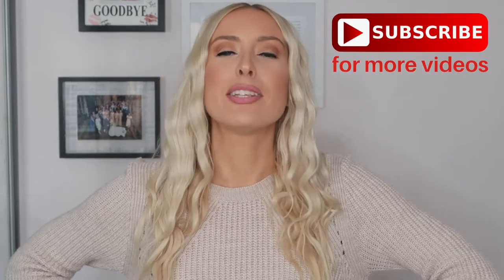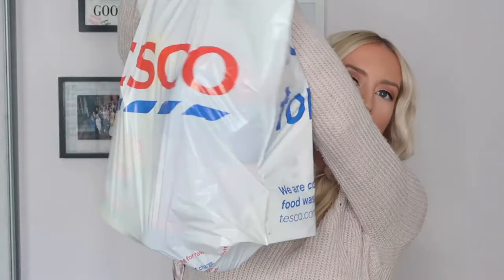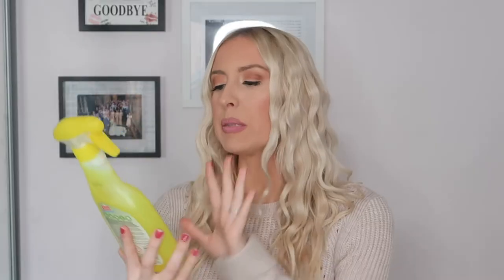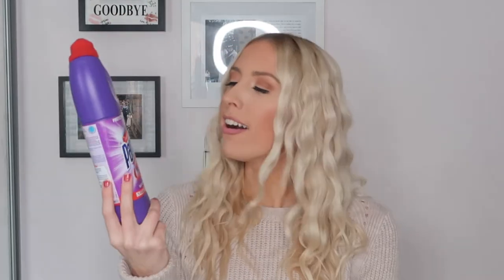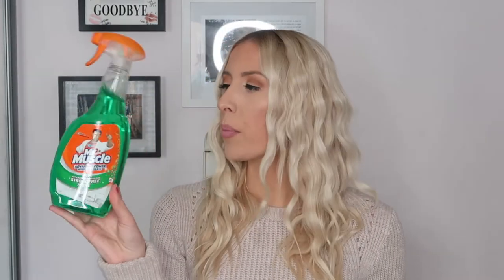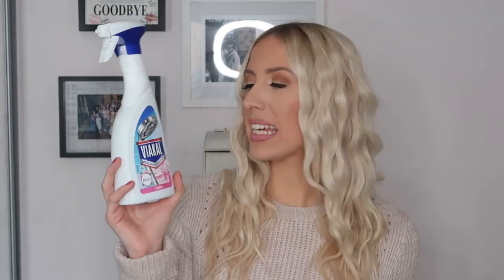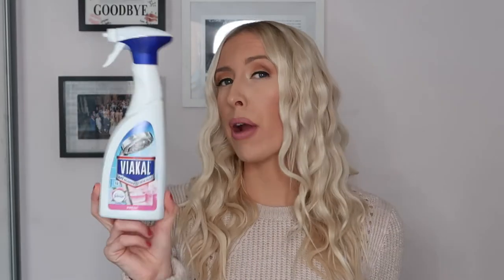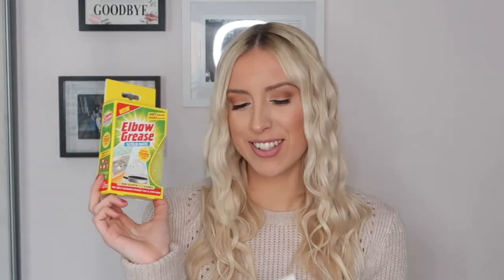B&M HAUL 2020 | CLEANING SUPPLIES + HOME DECOR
My first B&M HAUL of 2020! I needed to stock up on some bargain bits including cleaning supplies + home decor!
Who wants to see a Home Bargains shop with me & haul?
Comment 'me' down below!

WATCH MY LAST VIDEOS HERE